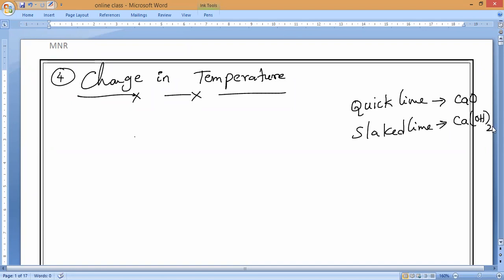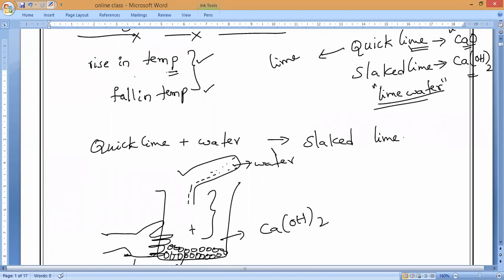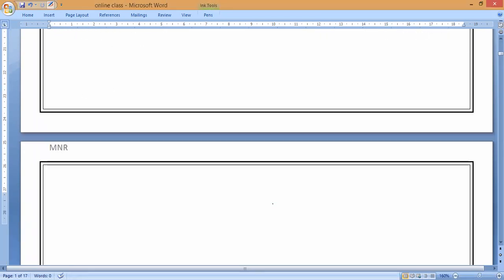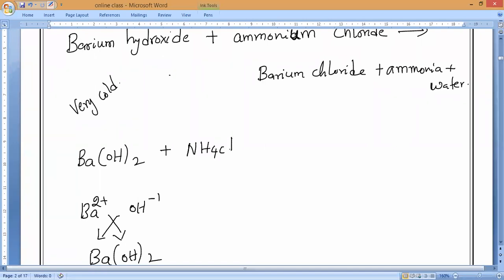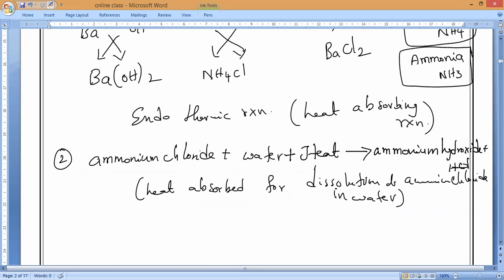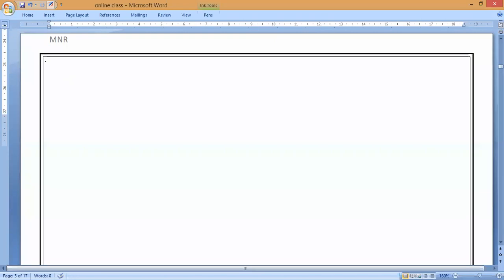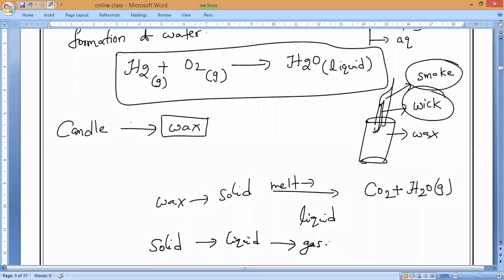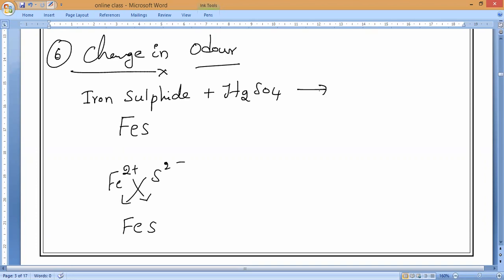Characteristics of Chemical Reactions-4. Change in Temperature and 5. Change in State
the combustion reaction of candle wax is characterised by a change in state from solid to liquid and gas (because wax is a solid, water formed by the combustion of wax is a liquid at room temperature whereas carbon dioxide produced by the combustion of wax is a gas).